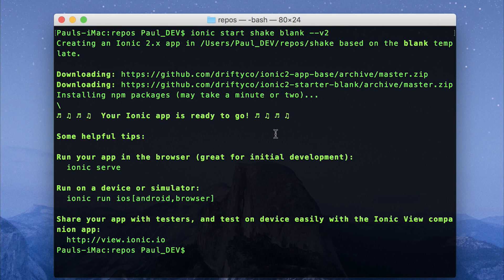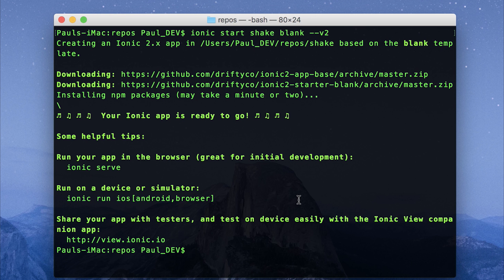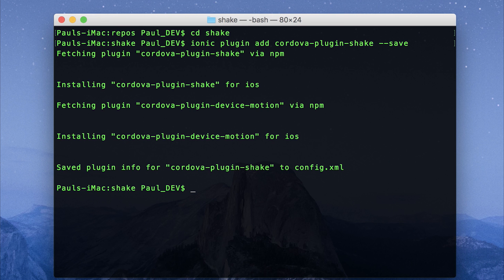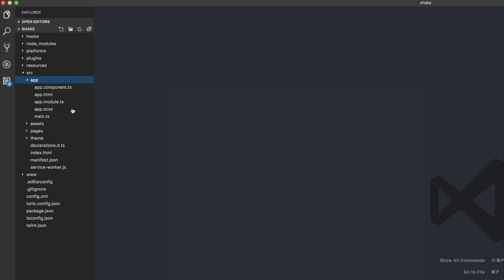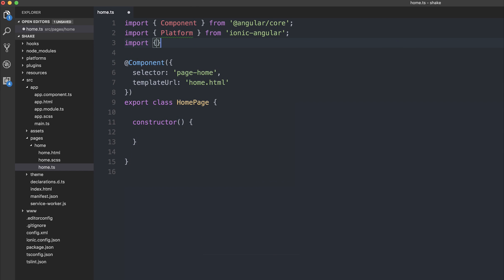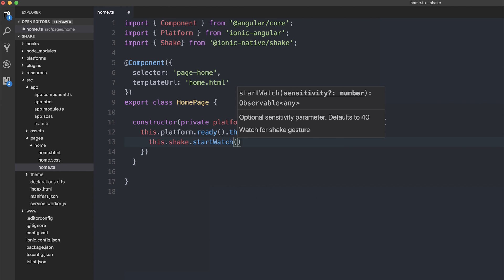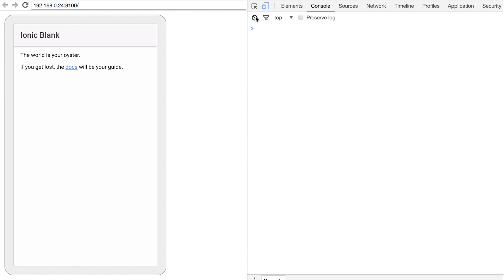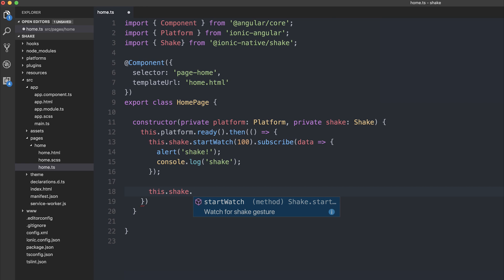Ionic 3 - Shake Events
This video investigates how to determine whether the user is shaking the phone, and subsequently, you can then trigger an event.